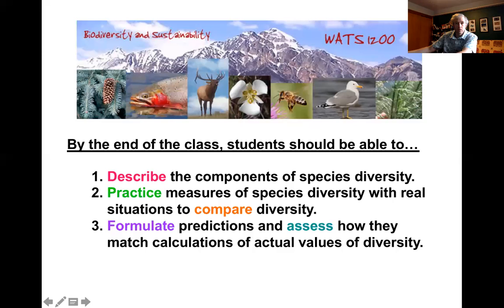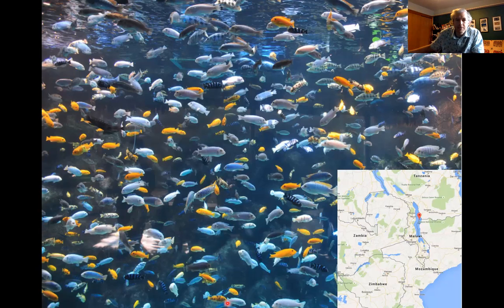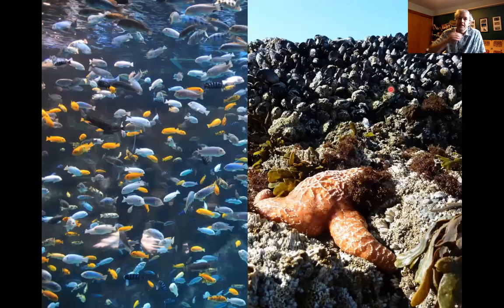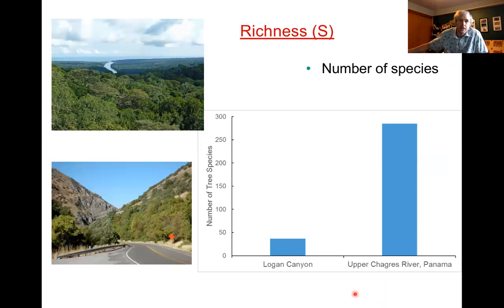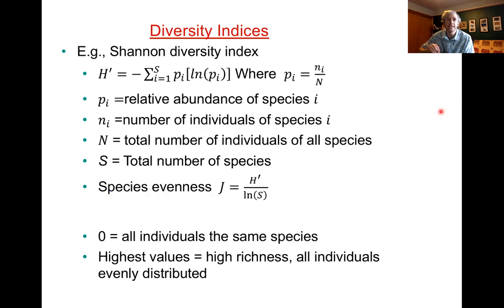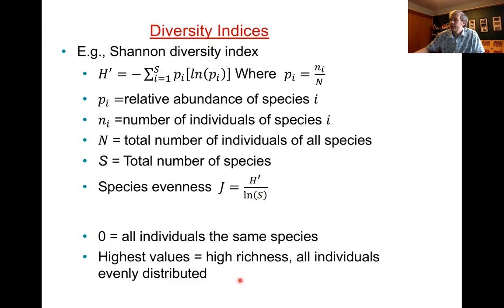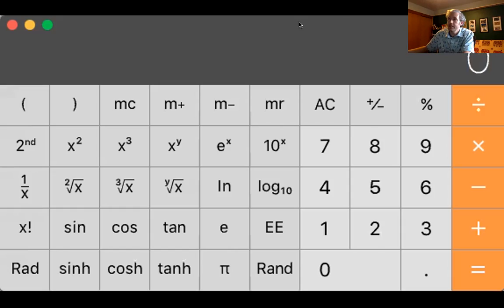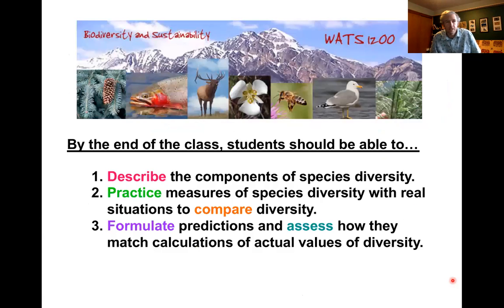WATS 1200 #4 Species Diversity